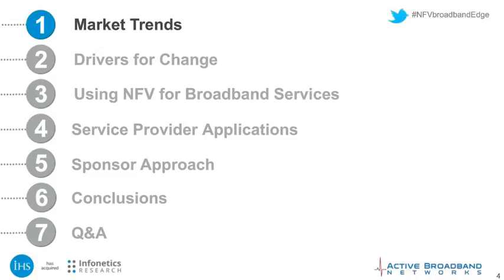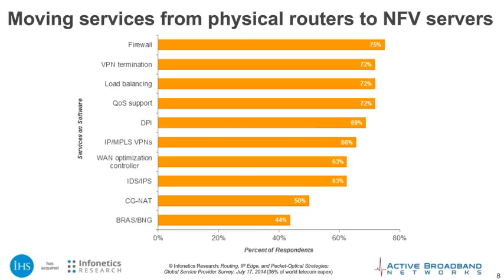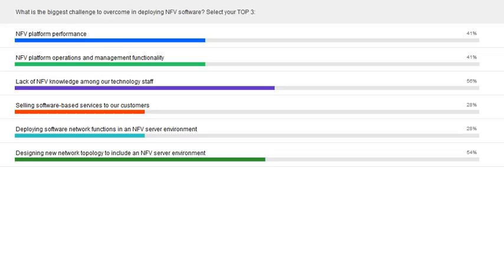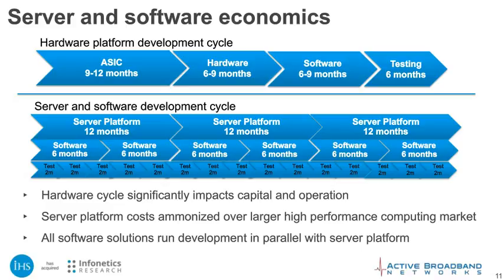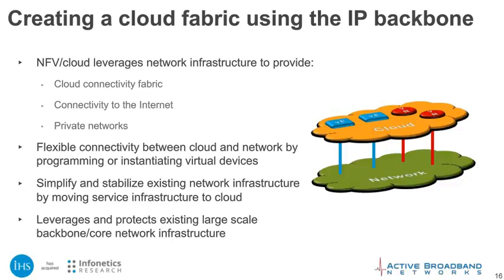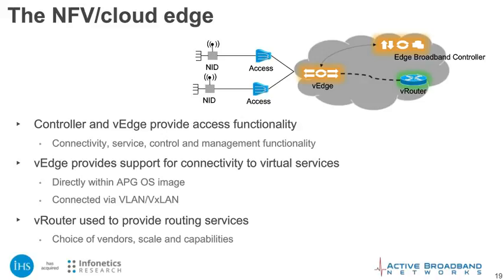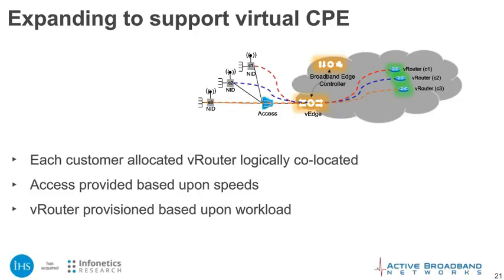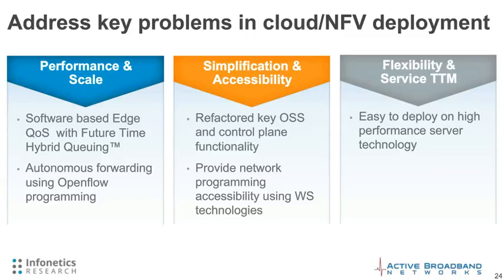Webinar- The Fast Way to Launch New Broadband Services: Virtual Networking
Network functions virtualization (NFV) brings new software-based options to many areas of service provider networks, and it’s now available for the broadband edge. With the hardware approach, it can take up to six quarters for MSOs and DSL/PON/Ethernet providers to plan a new service, choose the appropriate CPE, lab- and field-test the CPE and operational procedures, deploy the CPE, and finally go live with the service. This webinar explores how NFV virtualization dramatically reduces the time frame to turn up new broadband services to just a few days or weeks and, more importantly, allows providers to add new services, such as firewall and parental control options, from different vendors quickly.